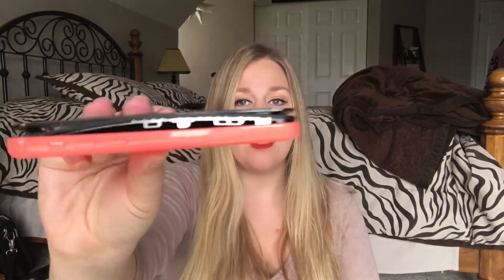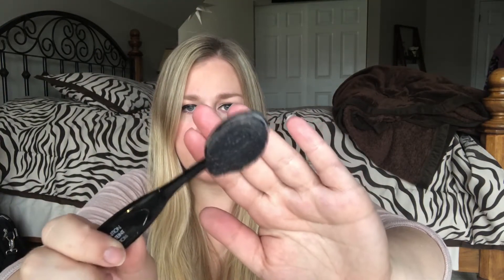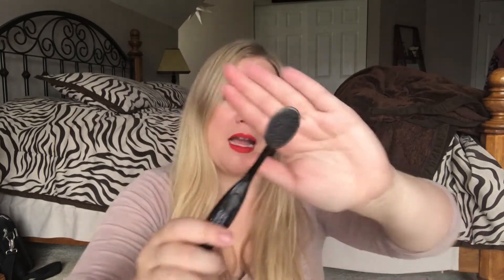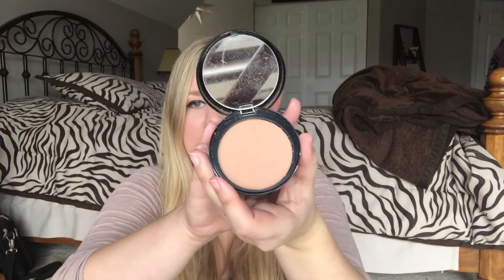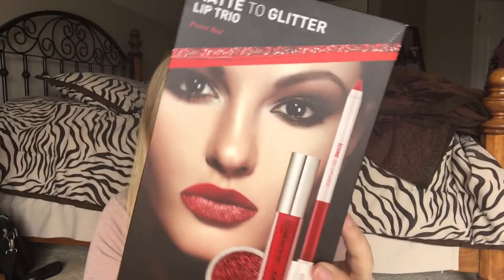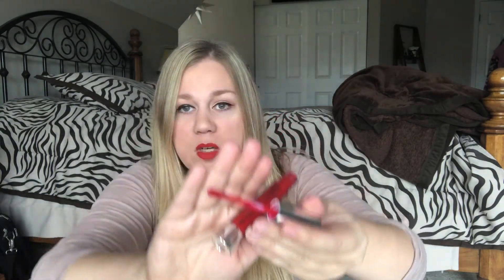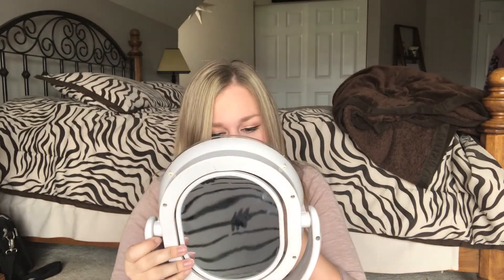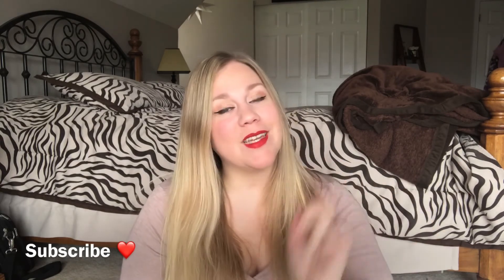OCTOLY MAKEUP REVIEW | CAILYN & BLACK UP | November 19, 2017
OCTOLY MAKEUP REVIEW | CAILYN & BLACK UP

Got to test out and review a few amazing items! I will say the foundation brush is a little pricey, but works so amazing that I really think it's worth the money.

**I received these productd complimentary from blackIUp & Cailyn. All opinions are 100% my own

Until next time, stay Positively Plus...because plus is a positive thing! ♡

P.S. Seriously, you all are the best!